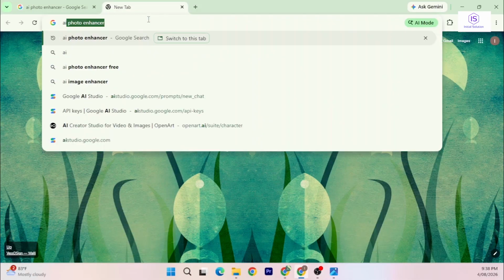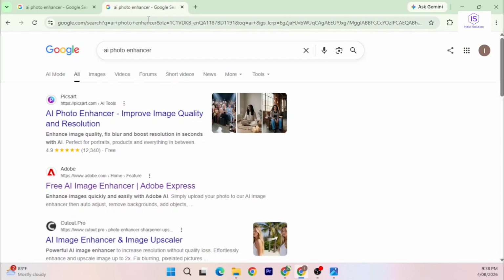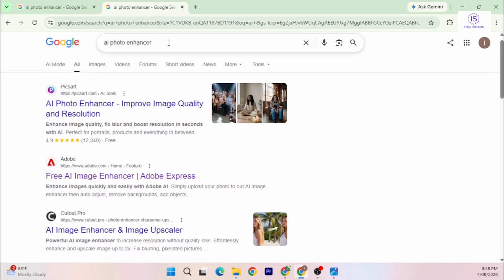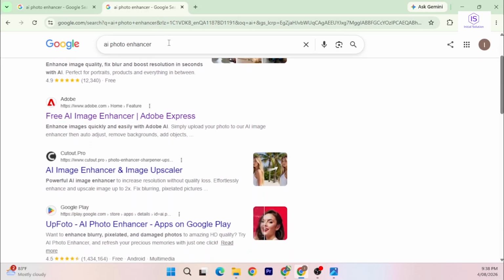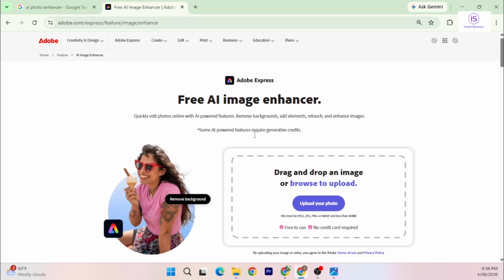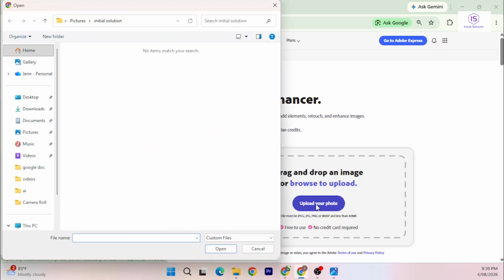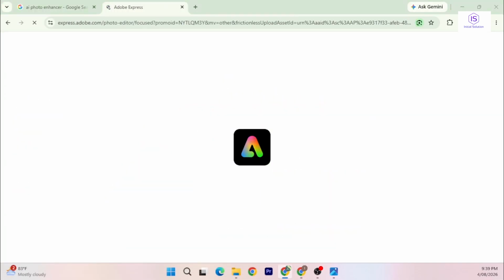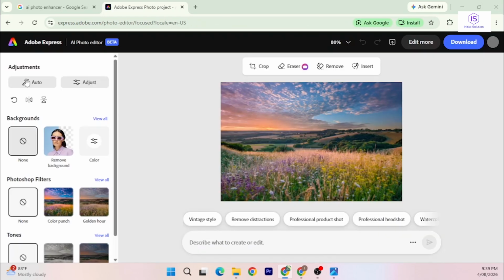How to Enhance a Photo Using AI [ Step-by-step Guide ]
Learn how to enhance a photo using AI with Adobe Firefly in 2026 with this easy step-by-step guide. Whether you want to improve image quality, sharpen details, enhance colors, fix lighting, or make an old or low-quality photo look better, Adobe Firefly can help you enhance your images using AI quickly and easily.

✨ How to Enhance a Photo Using AI with Adobe Firefly (2026):

💻 On Desktop:
Step 1: Open Adobe Firefly in your web browser.
Step 2: Sign in to your Adobe account.
Step 3: Open the image editing or AI-powered image tools.
Step 4: Upload the photo you want to enhance.
Step 5: Select the available AI enhancement or editing option.
Step 6: Describe the improvements you want using a simple text prompt.
Step 7: Mention details such as sharpness, lighting, colors, contrast, or image quality.
Step 8: Generate the enhanced version of your photo.
Step 9: Compare the result with the original image.
Step 10: Adjust your prompt and generate another version if needed.
Step 11: Review the final image carefully.
Step 12: Download or export the enhanced photo.

💡 Example Prompt:
“Enhance this photo by improving sharpness, lighting, colors, and fine details. Keep the person's face and natural appearance unchanged. Make the image look clear, realistic, and high quality.”

📱 On Mobile (Android/iPhone):
Step 1: Open Adobe Firefly in your mobile browser.
Step 3: Open the available image editing tools.
Step 4: Upload your photo.
Step 5: Enter a prompt describing the improvements you want.
Step 6: Generate the enhanced image.
Step 7: Review the result.
Step 8: Make adjustments if needed.
Step 9: Save or download the final image.

💡 Tip: Be specific about what you want to improve, but avoid asking AI to completely change the original photo if you want to preserve its natural appearance. Always check faces, hands, text, and fine details after enhancement.